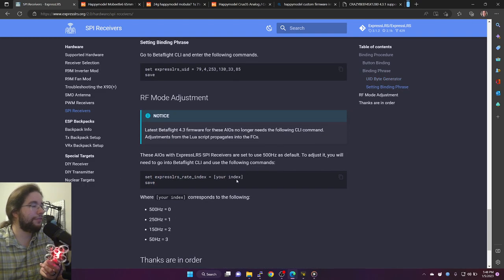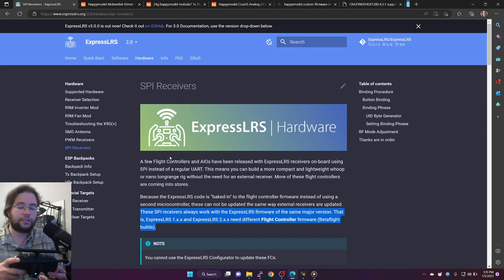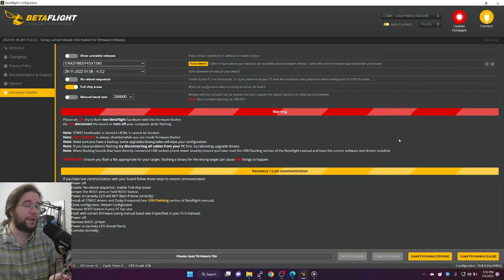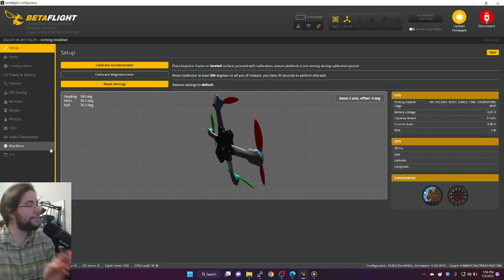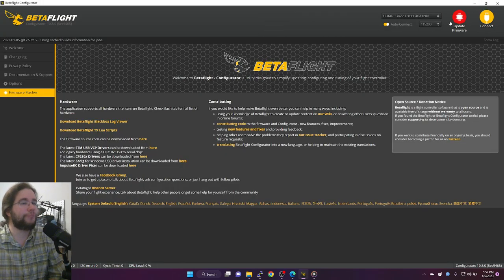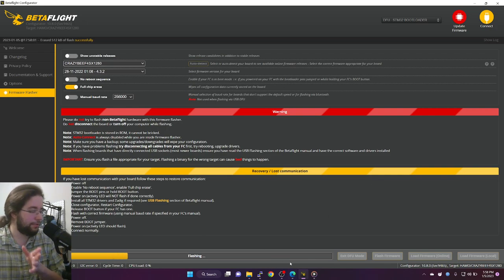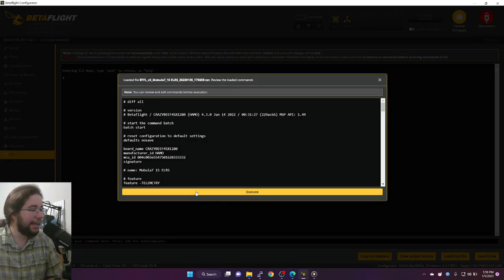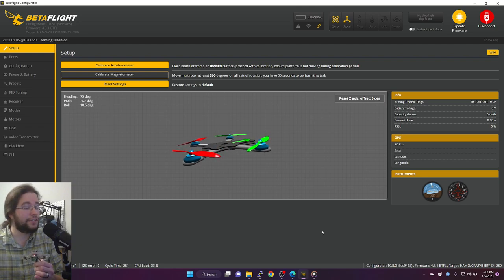Happymodel Mobula7 1S ELRS / Mobeetle6 / Crux35 ELRS SPI Won't Bind to 3.0? Easy Fix!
- Introduction: 0:00
- ELRS Firmware MUST match major versions! 1:08
- Checking Your ELRS radio/module firmware: 1:55
- ELRS 3.x Can't bind to Betaflight 4.3.1 Stock (ELRS 2.x) : 2:23
- Fix: Custom Betaflight 4.3.1 Custom Firmware (ELRS 3.x): 3:13